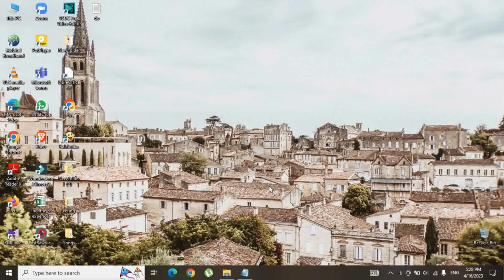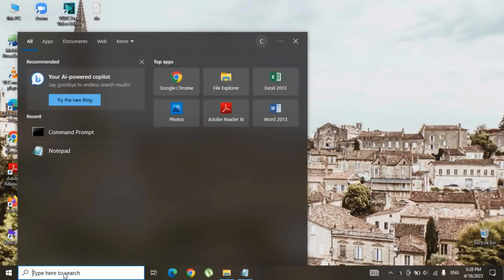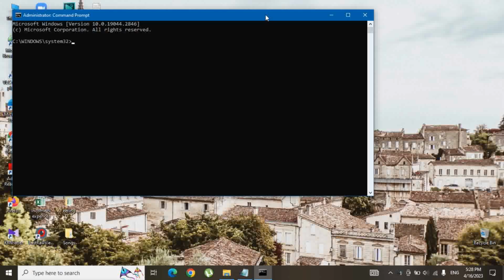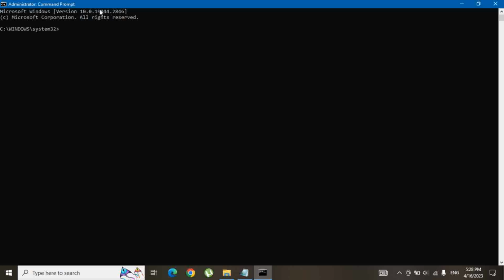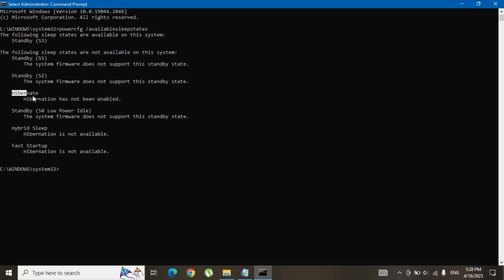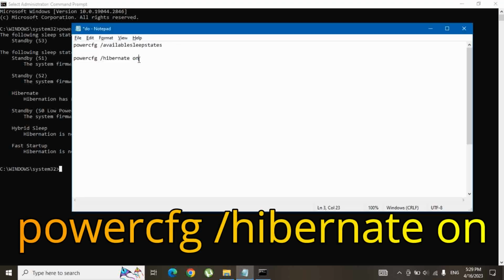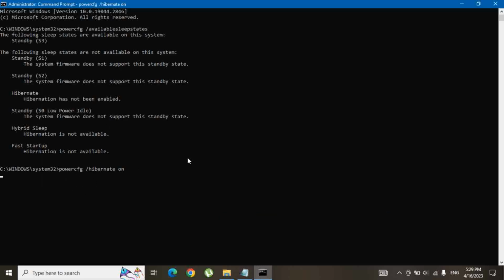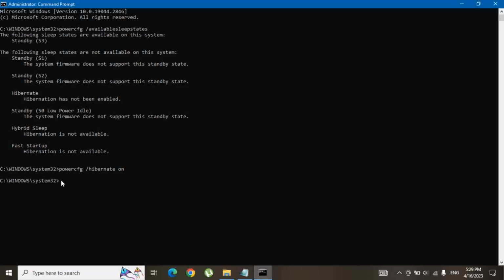How to enable hibernation in windows 10 using command prompt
Powercfg is one of the sophisticated tools that are supported by Windows 10 in general. With the help of this practical command-line program, users may control numerous computer-based power plans or schemes.
The user may customize or disable a number of power-related functions with this program, as well as create, amend, and remove power plans on the computer. This step-by-step tutorial will demonstrate how to utilize the command prompt's powercfg utility to enable hibernation in Windows 10.